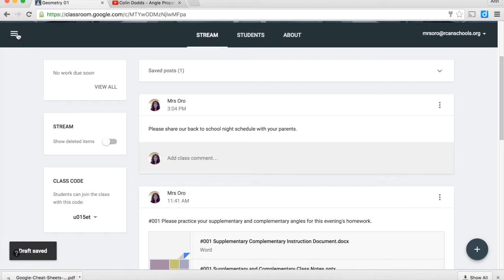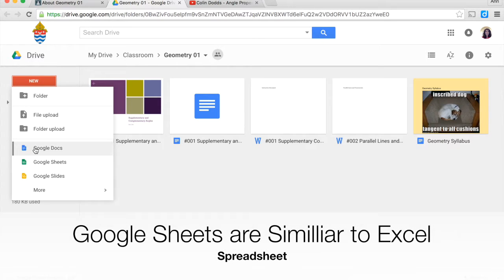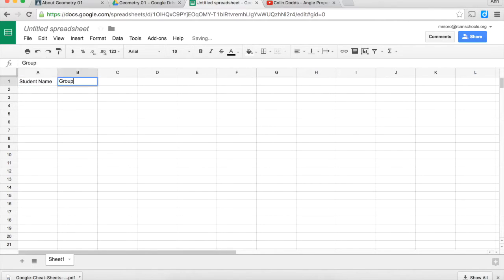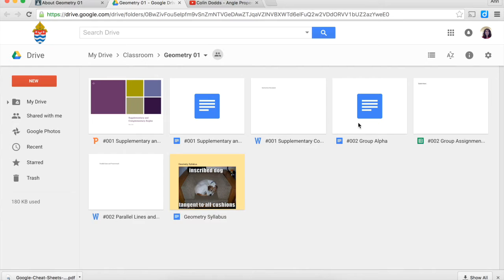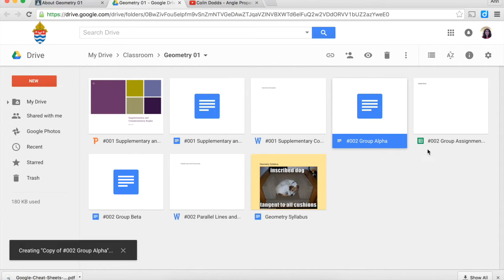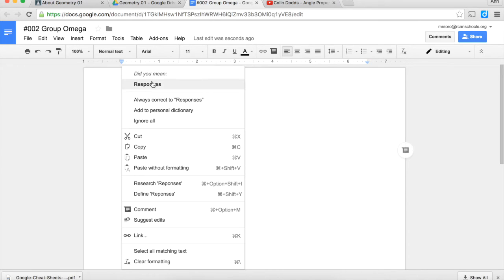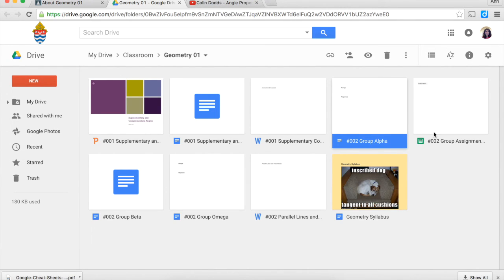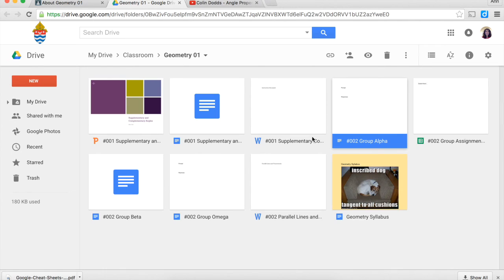Assignments Part 3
This video demonstrates creating a Google Sheet for group assignments, a simple Google Doc for group editing. Also demonstrated is copying a file and using the dictionary to replace misspelled words.